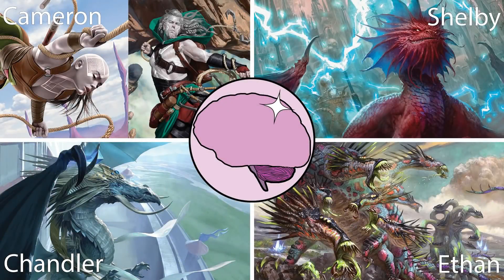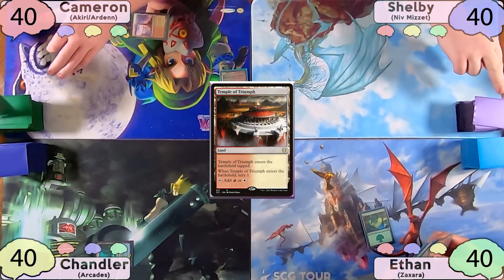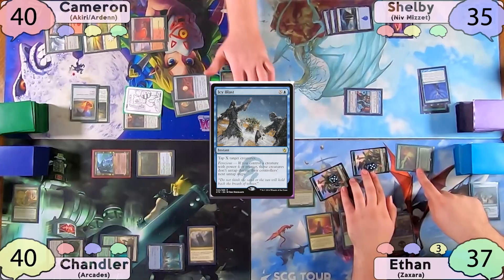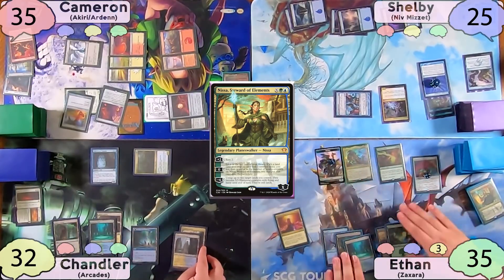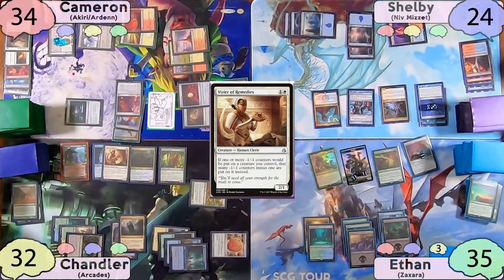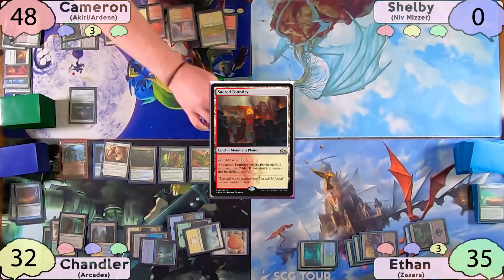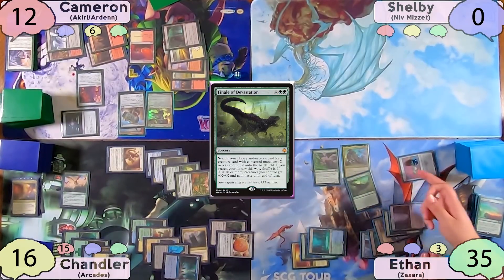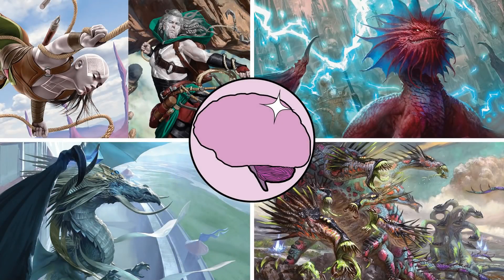Akiri/Ardenn vs Niv Mizzet vs Arcades vs Zaxara | EDH Gameplay | Smooth Brain EDH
haha sunforger go brrrrrrrrr
All of your support makes this so much more fun!